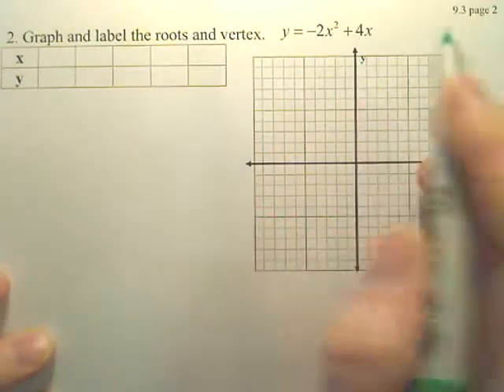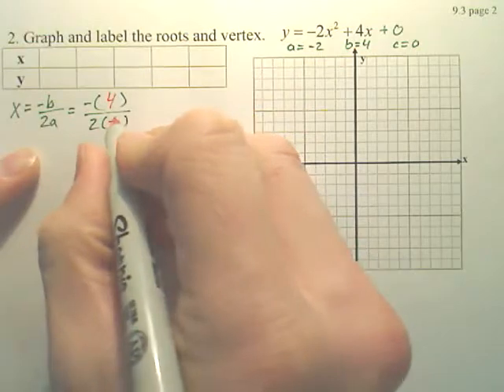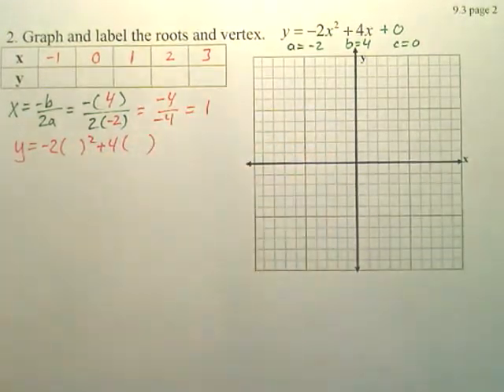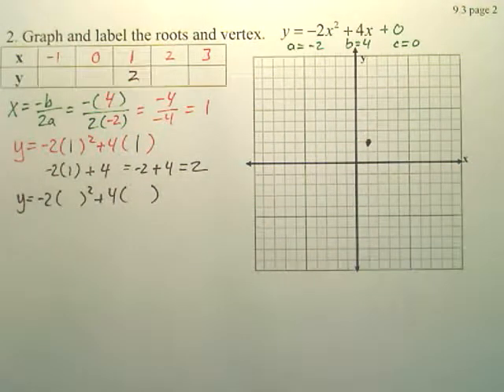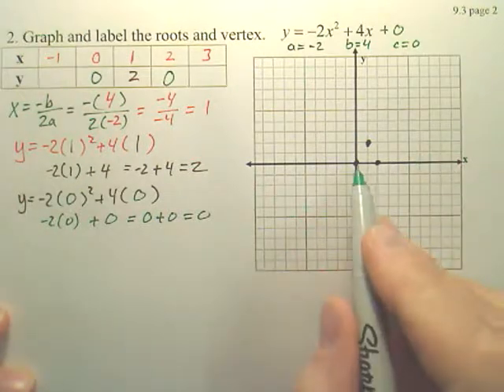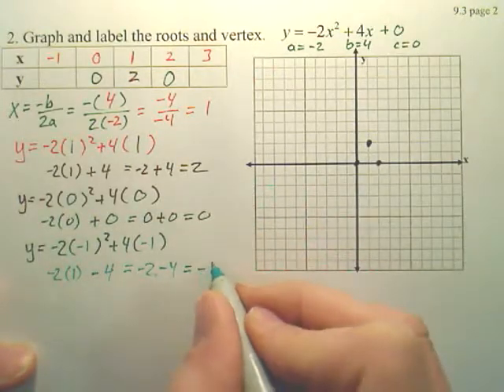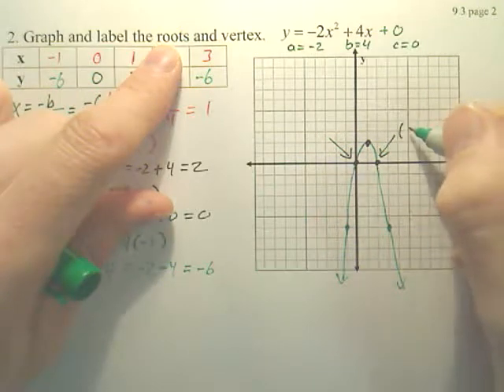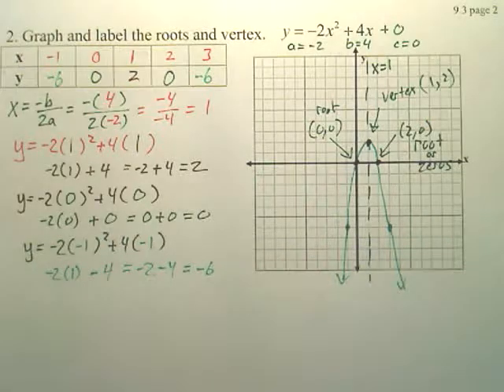9.3b Graphing Quadratic Functions - Algebra 1